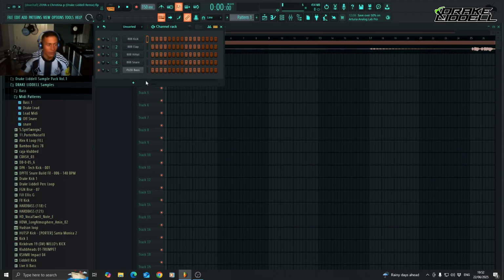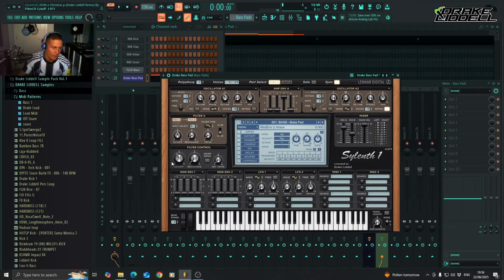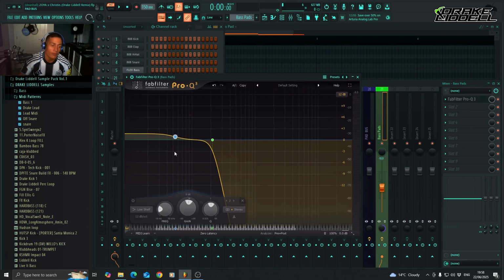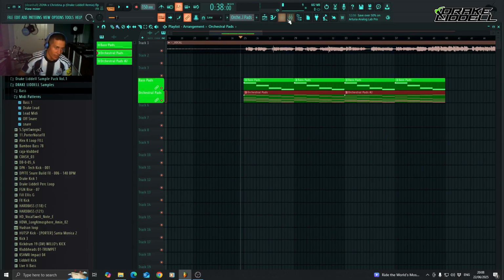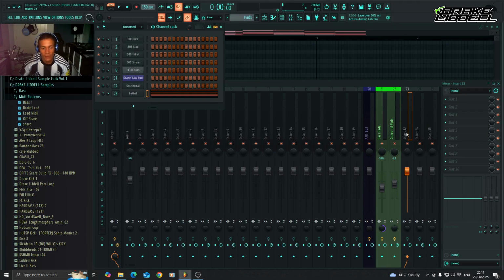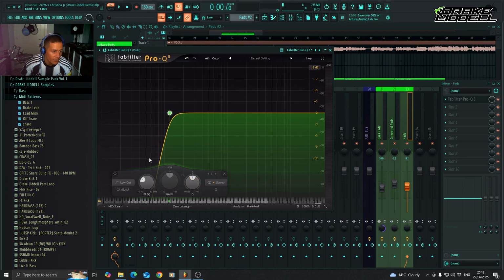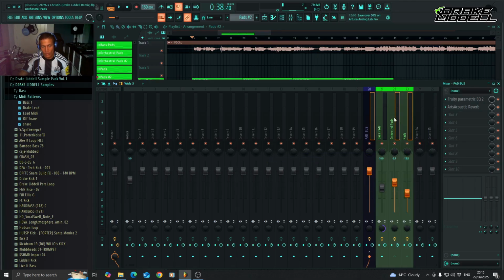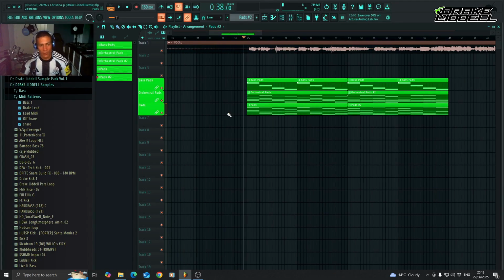Produce A Bounce Track Part 2 - Chords & Pads